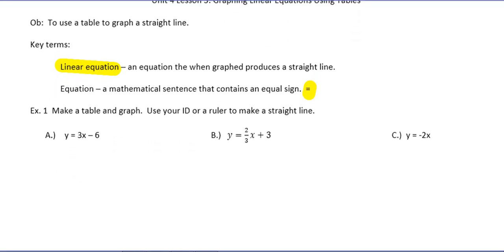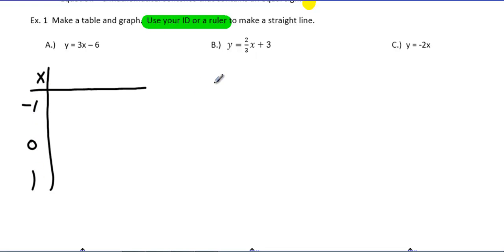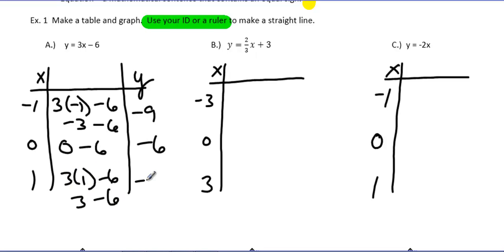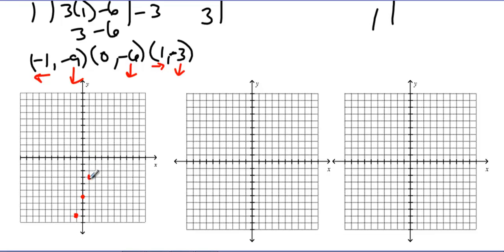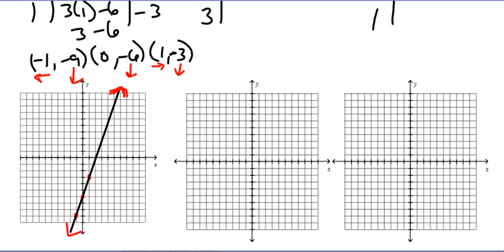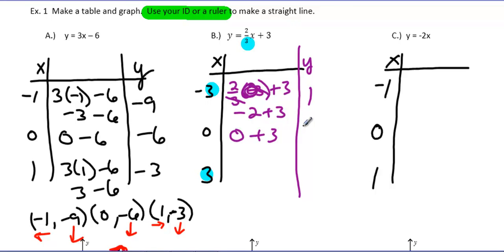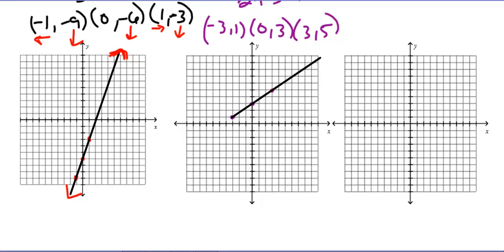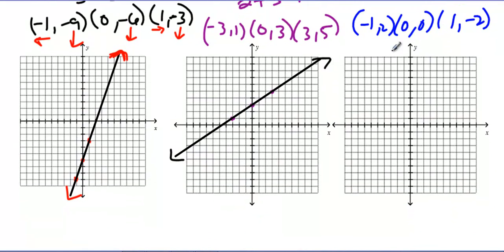Unit 4 Lesson 3 Graphing a Linear Equation from a table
Learn how to create a graph of an equation with 2 variables while review creating a table and plotting ordered pairs.